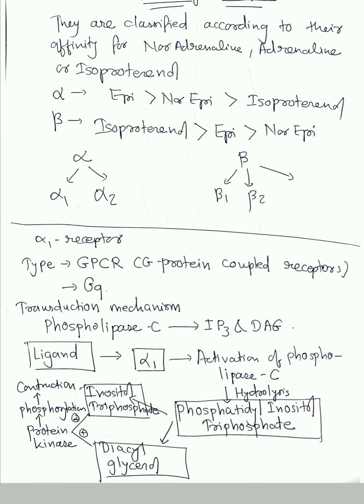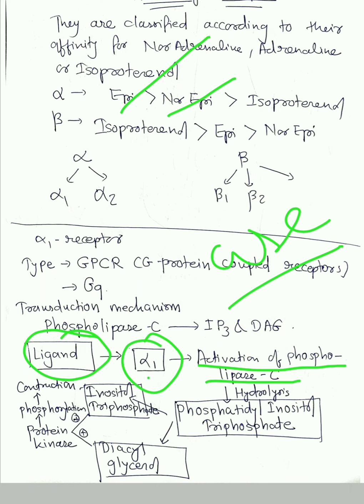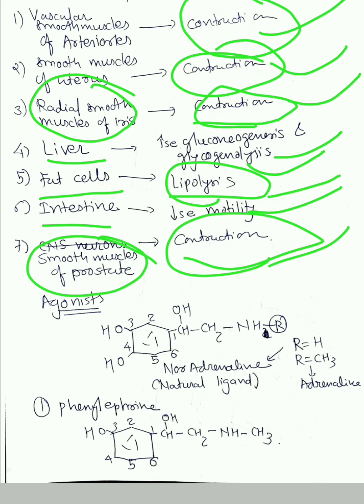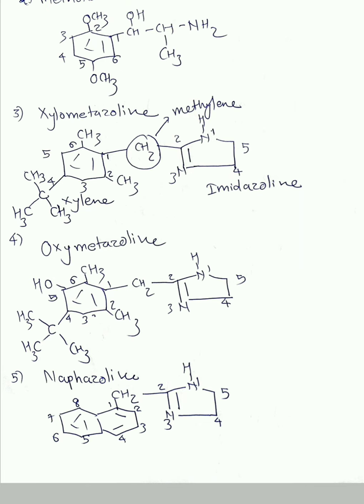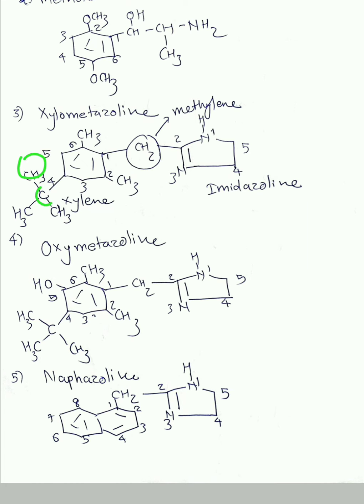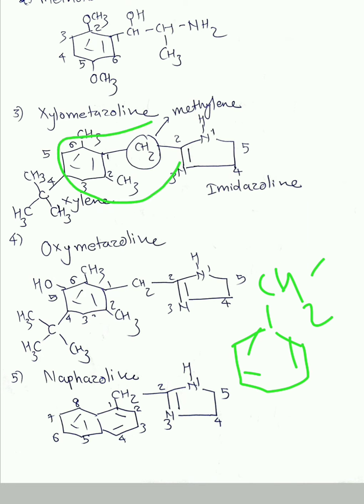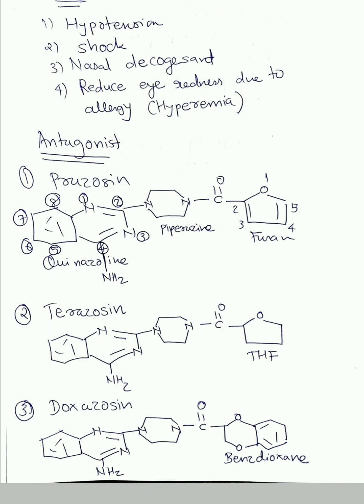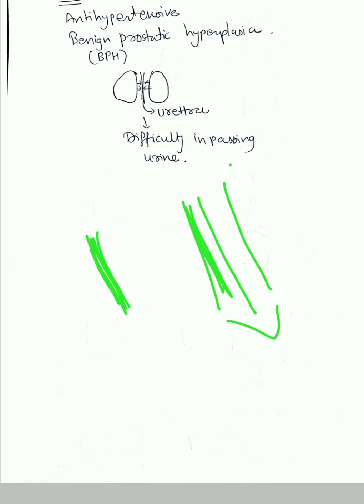Adrenergic receptors:Alpha-1 receptor in detail: Pharmacy lesson 6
This video is all about adrenergic receptors and in depth explanation of Alpha-1 adrenergic receptors (Type, MOA, Agonists,Antagonists,Structures and  Uses).